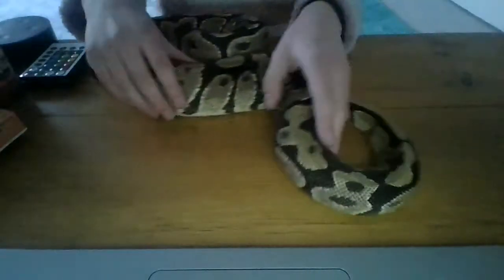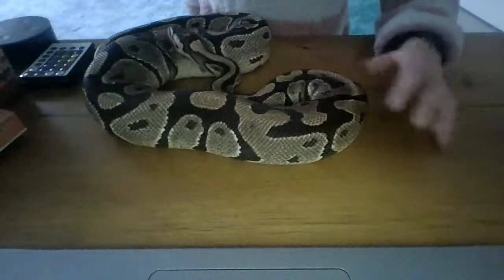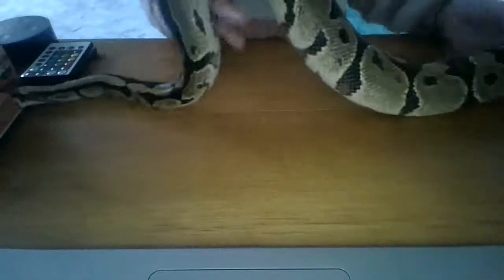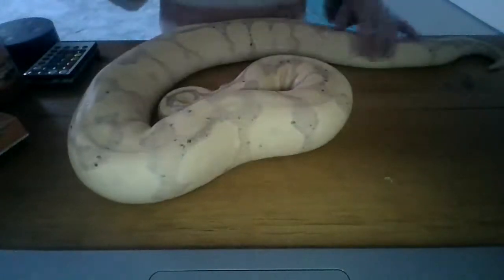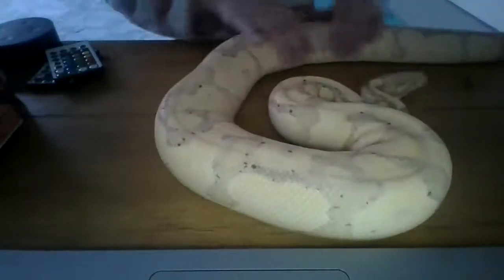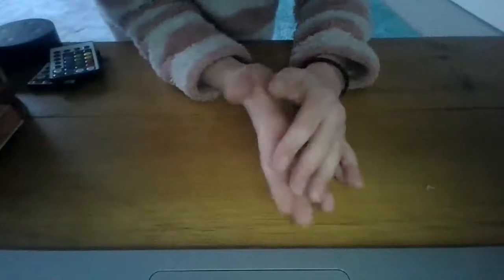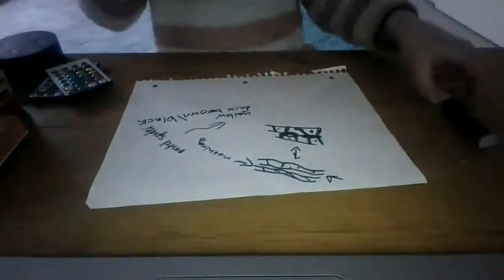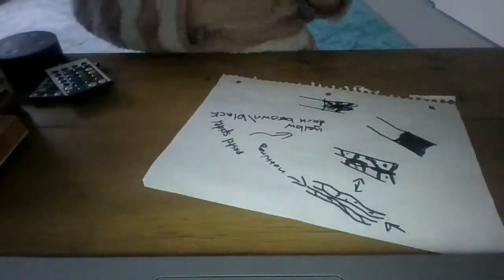Ball Pythons - How to identify Basic Genes; (Fire, Banana, etc.)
READ THIS! Albino ball pythons are orange and white with red eyes. NOT WHAT I SAID IN THE VIDEO! I'm sorry I gave you the wrong information. Like if you liked the video.